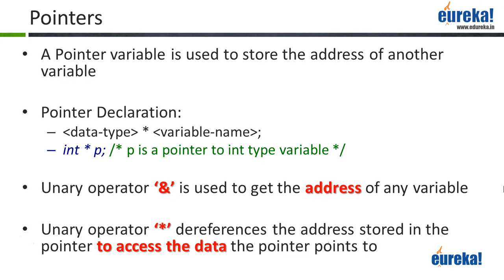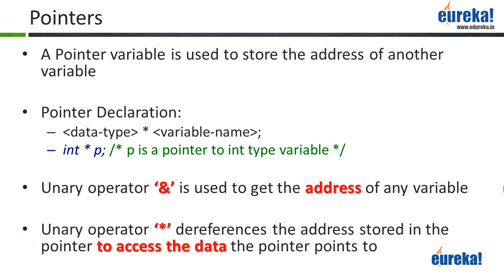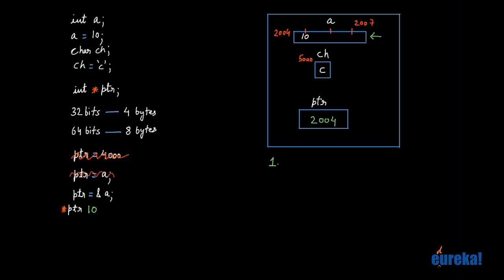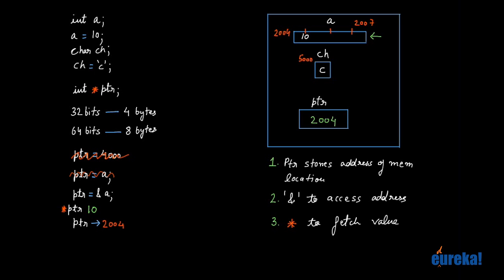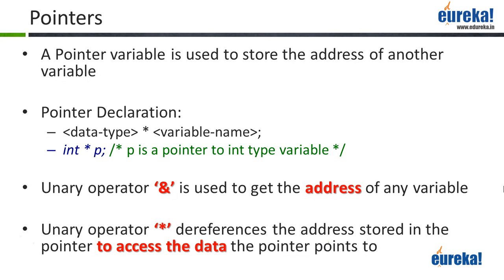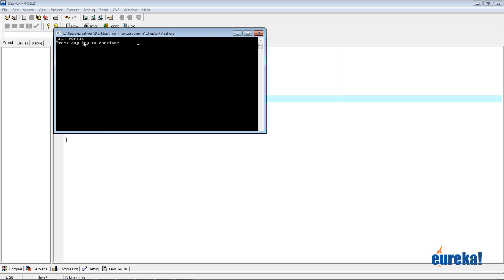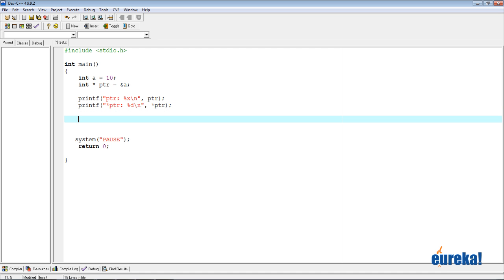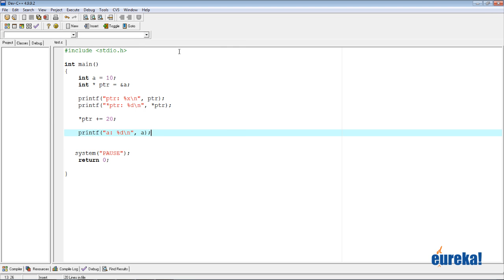Introduction on Pointers in C Programming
A pointer variable is used to store the address of another variable. The video further explains the how the pointer functions.

The topics related to ‘Pointers’ have been covered in our course ’C and Data Structures’